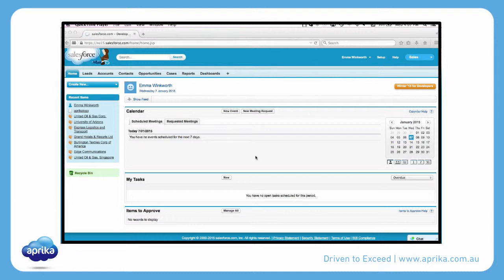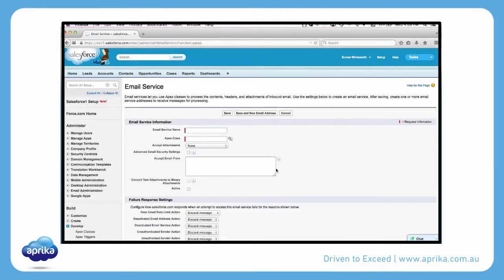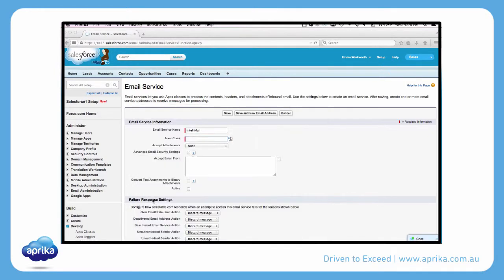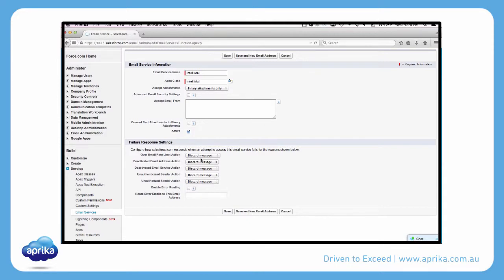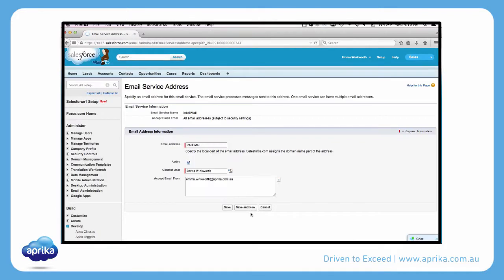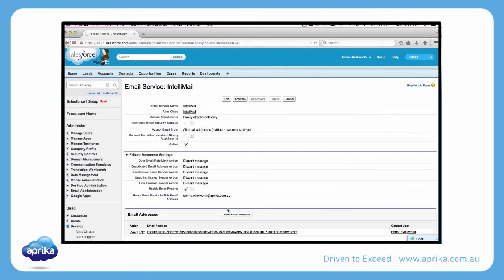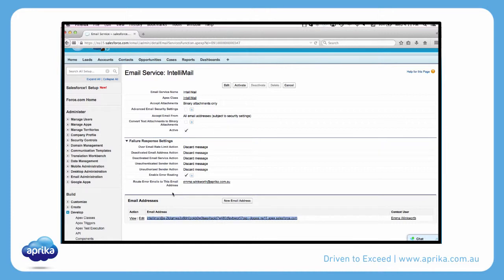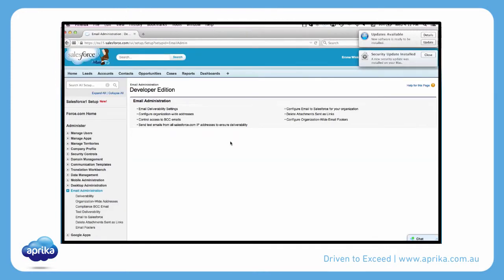IntelliMail - Configuring an Email Service - BCC Compliance